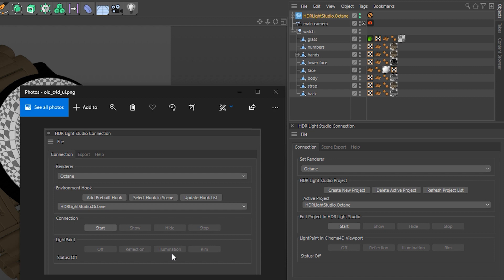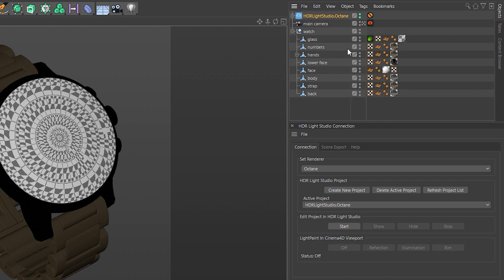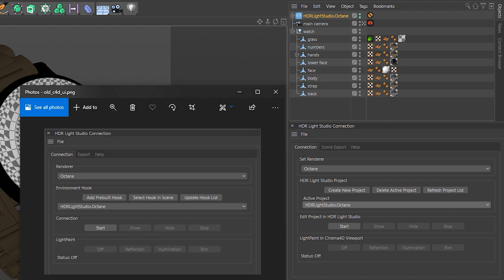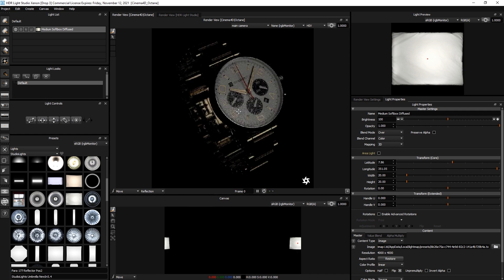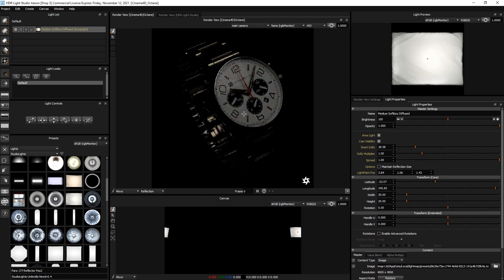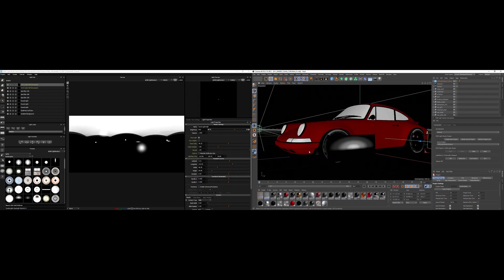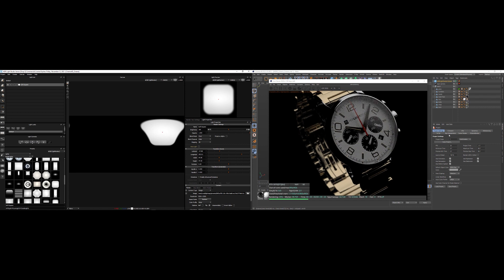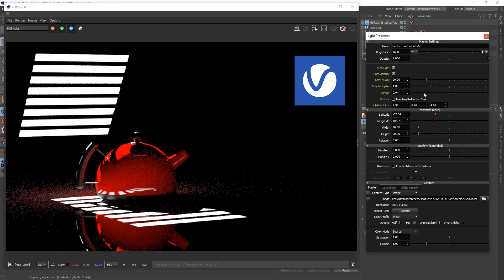New Cinema 4D Connection - Improvements Tour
This video is aimed at existing HDR Light Studio 'Cinema 4D Connection' users - it provides a tour of the main improvements found in the new Cinema 4D Connection, released with HDR Light Studio 'Xenon Drop 3'.

00:00 Intro
00:14 Updated Connection Panel Text
02:45 Faster API - HDRI Updates
03:39 Faster API - Area Light Updates
04:16 V-Ray 5 support
04:36 Cinema 4D Project Switching
05:34 Hidden Tabbed Connection Panel
06:02 Multiple Lighting Projects and Takes
06:21 Area Light Spread Control

A lull length video about working with multiple HDR Light Studio Lighting Projects in one Cinema 4D scene, and using these with Takes can be seen